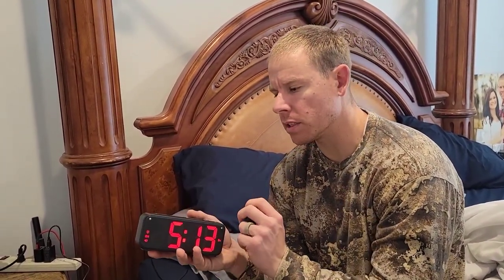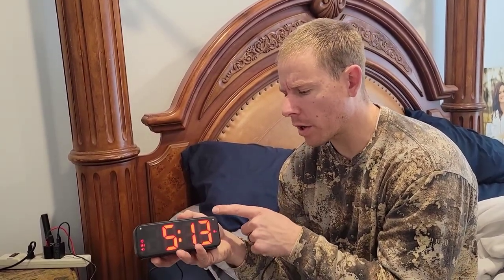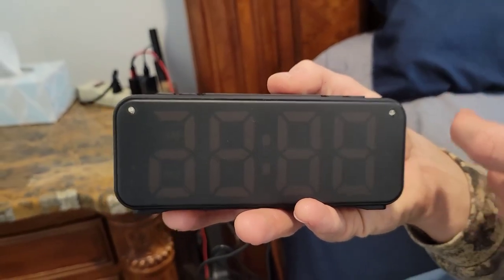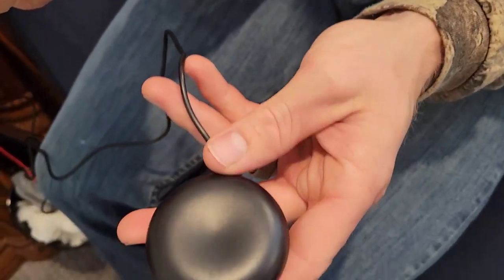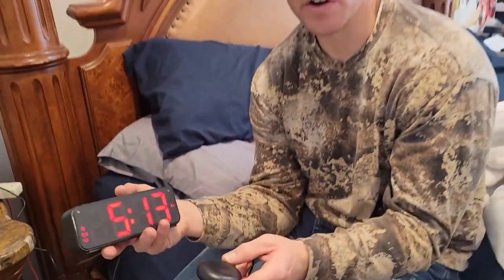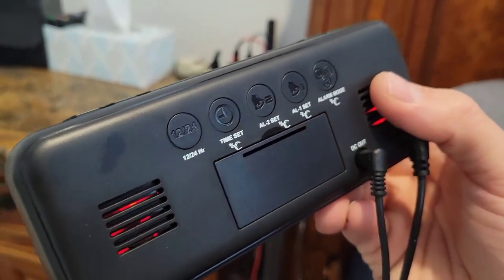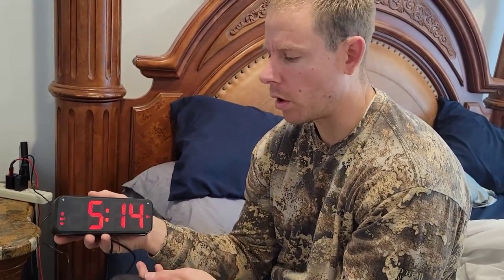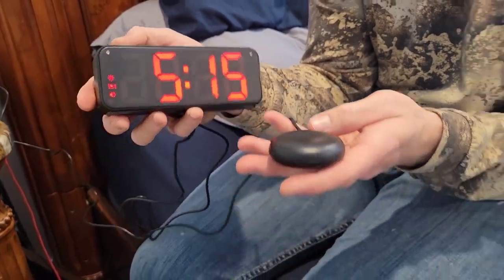Vibrating Alarm Clock for Heavy Sleepers Bedroom,6.5" LED Digital Clock with Bed Shaker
🕐VIBRATION BED SHAKER — Loud Alarm Clock with vibrating bed shaker, which can quickly wake up sleepers, very suitable for deep sleep adults, hearing-impaired teenagers, deaf elderly.
🕑4 WAKE-UP MODES — Alarm Clock has 4 wake-up modes, which are Ring mode, Vibrator mode, Light mode, Ring+Vibrator+Light combination mode, one-button switching, and multiple options.
🕒3 LEVEL VOLUME — Desk Clock has 3 levels of volume (65-75-90dB), you can adjust the volume of the alarm ringtone according to the depth of sleep, suitable for deep sleepers.
🕓SNOOZE MODE -- LED Alarm Clock is designed with the snooze button on the top, which can be easily turned off at your fingertips, allowing you to get 1-15 minutes (settable) extra sleep time.
🕕100% SATISFACTION GUARANTEE — You will get: 1 x Digital Alarm Clock + 1 x Vibrate Bed Shaker+1 x Power Adapter + 1 x USB Charging Cable + 1 x Product Manual + 30 Days Unconditional Money Back/Exchange + 1 Year Warranty.